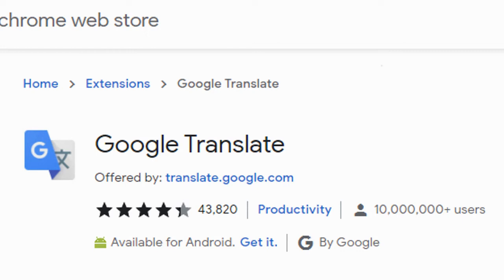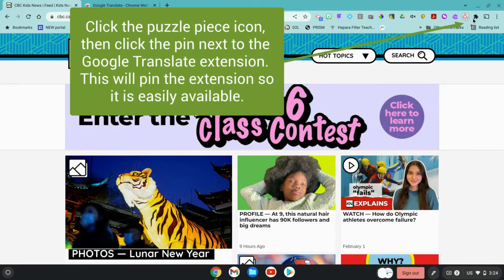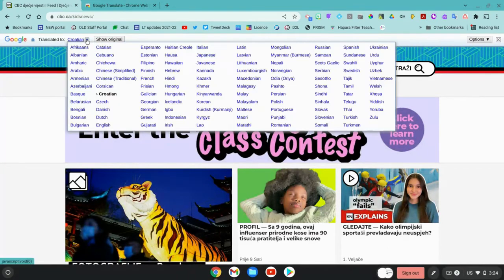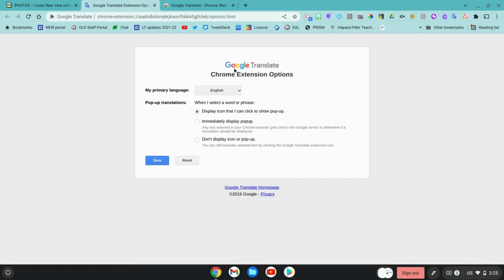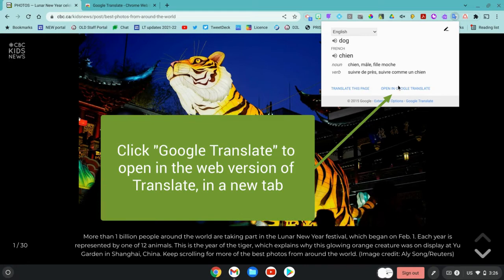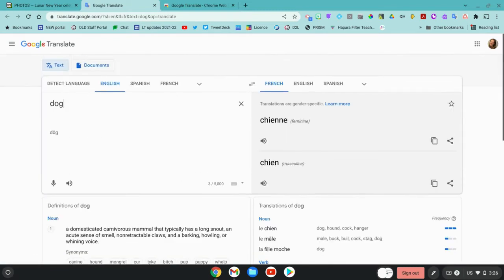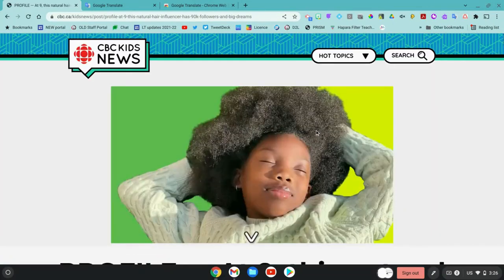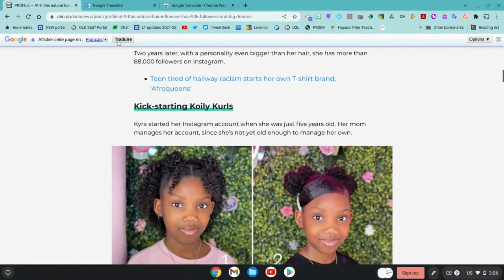ocsbHowTo Use the Google Translate Extension